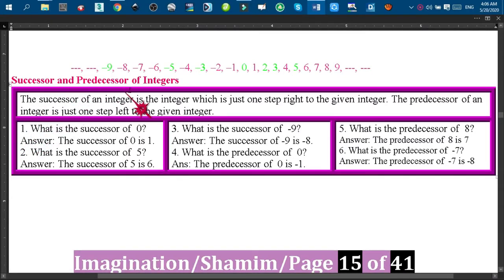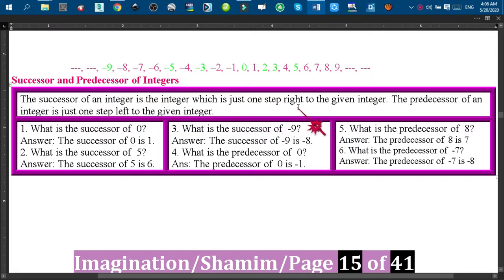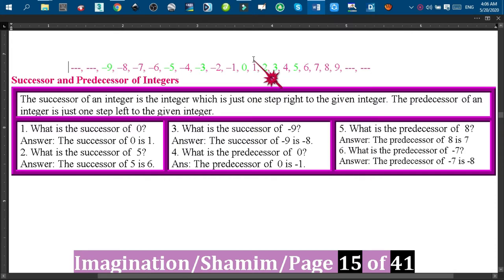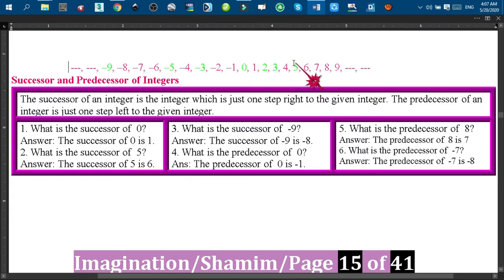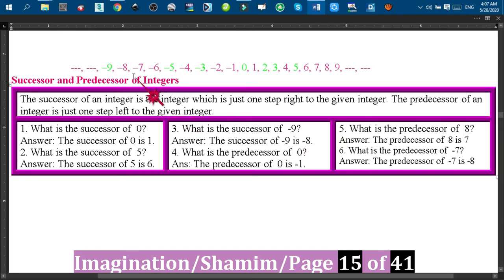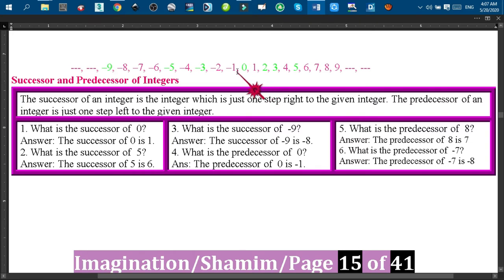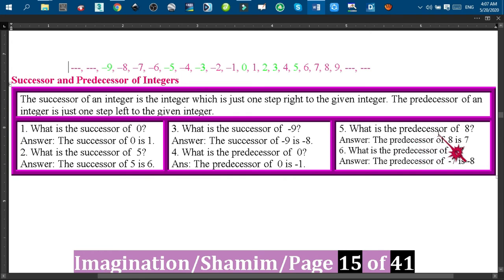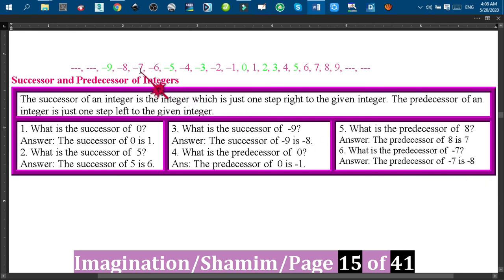Successor and Predecessor of Integers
The successor of an integer is the integer which is just one step right to the given integer. The predecessor of an integer is just one step left to the given integer.